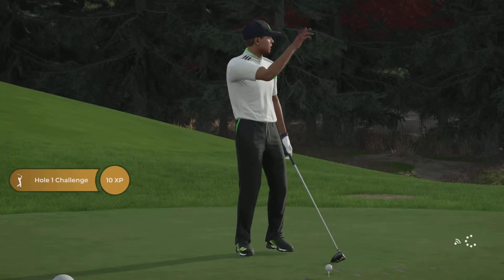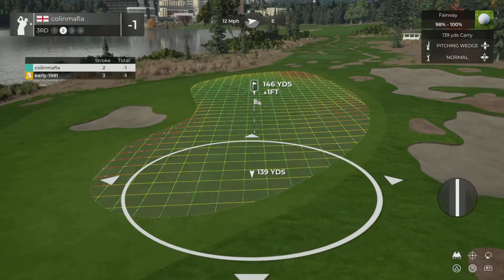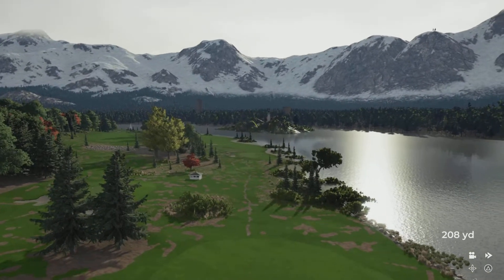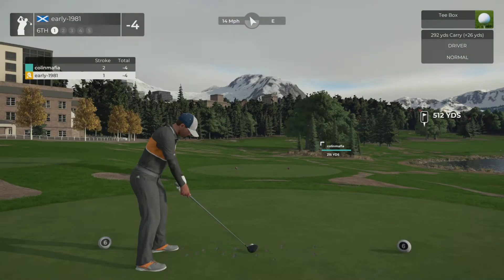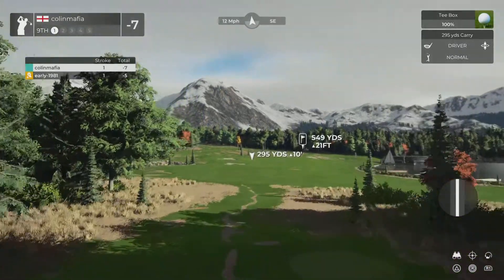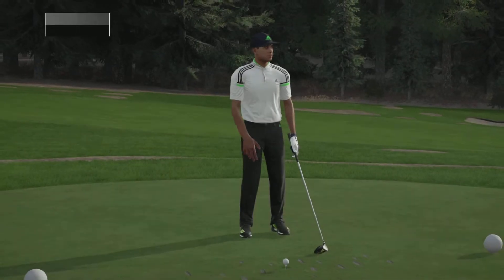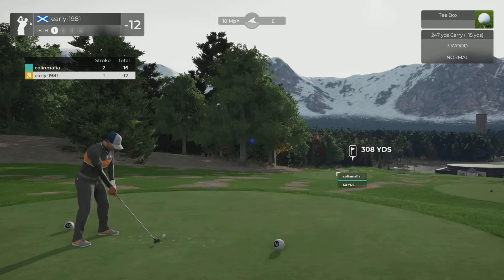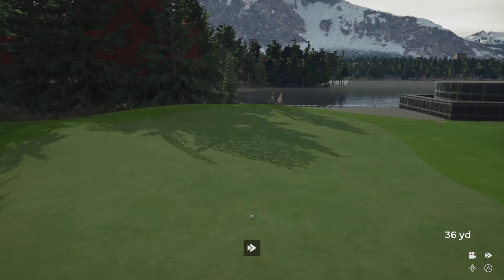Colinmafia v Early1981 @ Fish Lodge Retreat, Co